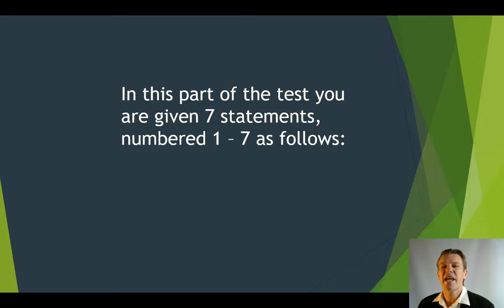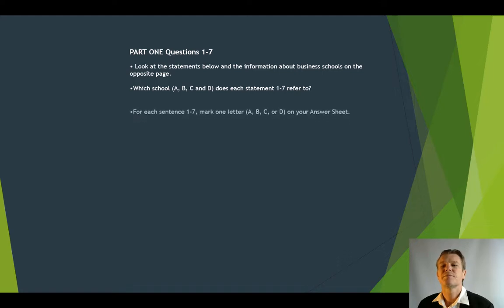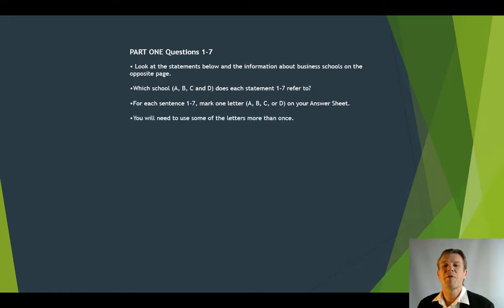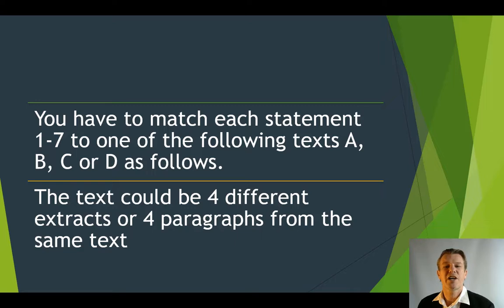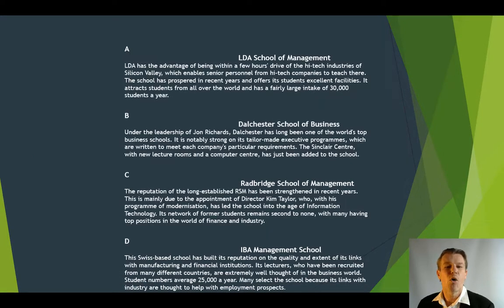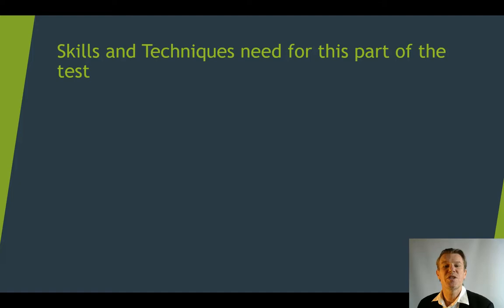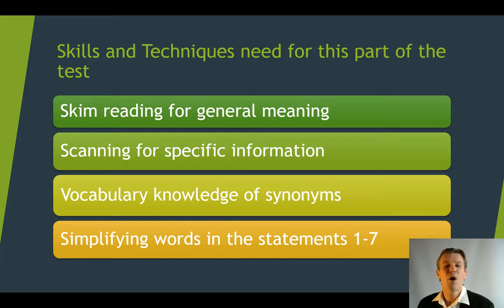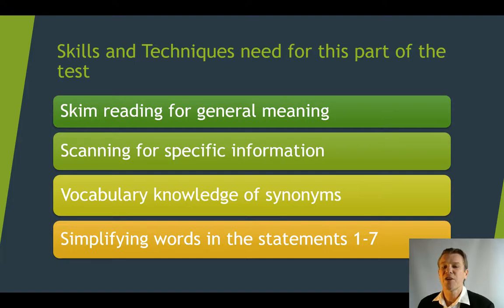1 BEC 中级 Vantage Reading part 1 Overview 剑桥商务英语 中级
Techniques ( I won't say cheating;-)) that help you pass the BEC Vantage exam